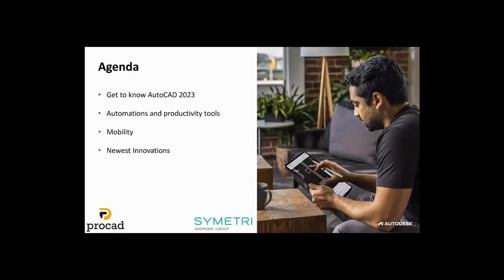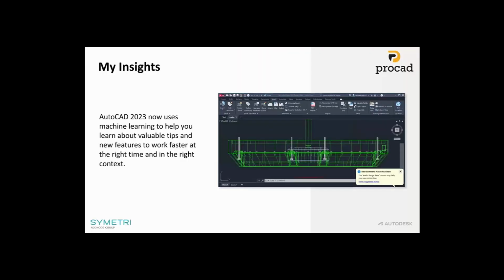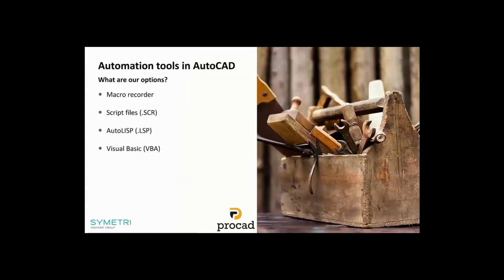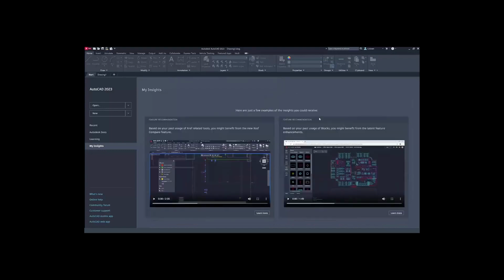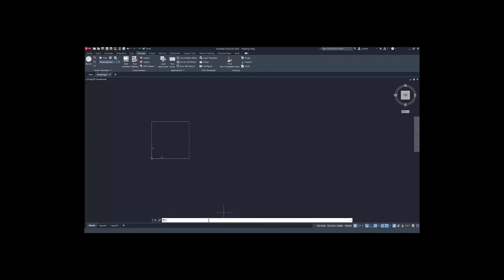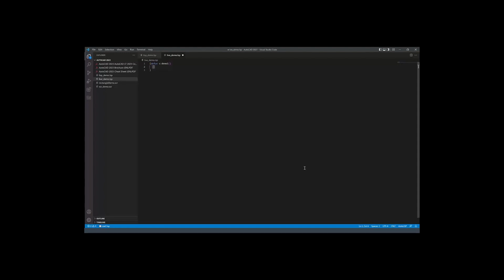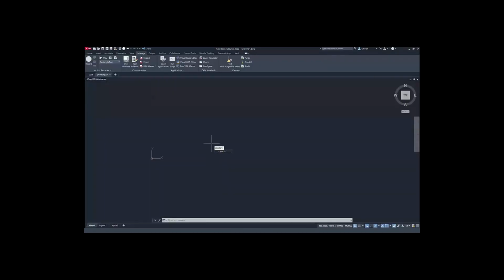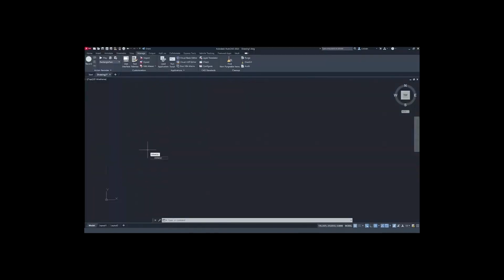On-Demand Webinar | What's New in AutoCAD 2023?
This video reviews the key enhancements of AutoCAD 2023.

Webinar Agenda:

Changes found in full version
Changes in the LT version
New features
Updated workflows
Automation & Scripting
Express tools
Lack of automation in LT
AutoLisp vs Scripts
Creating AutoCAD scripts
Creating Lisps
Using VSCode to create Lisps
Running and debugging scripts